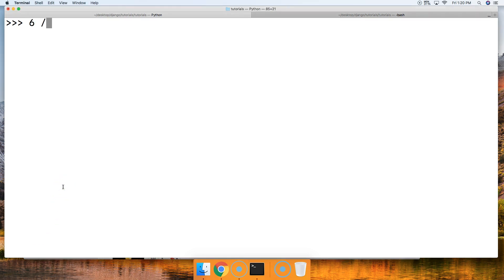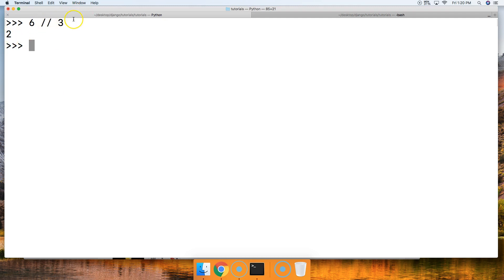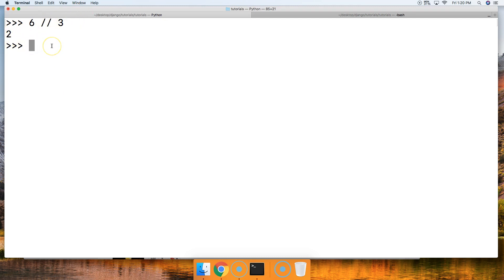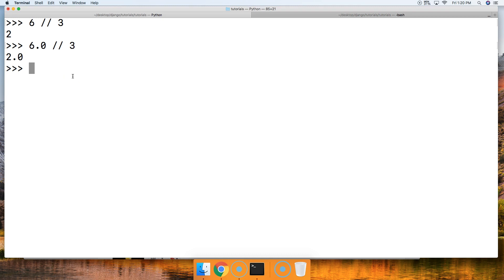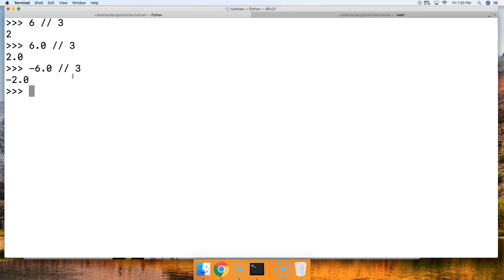Python 3.7: Floor Division In Python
In this Python 3.7 tutorial for beginners, we will look at how to perform floor division in python.